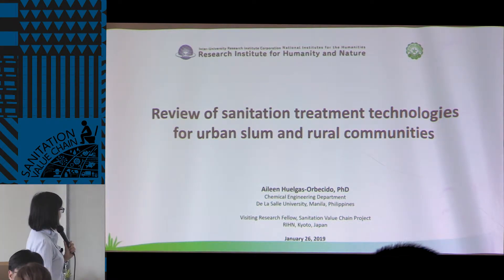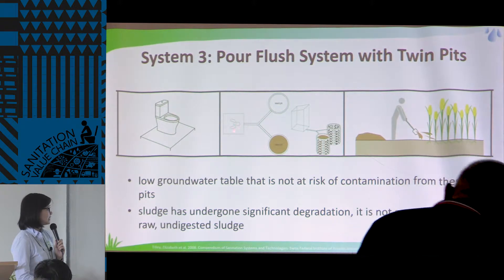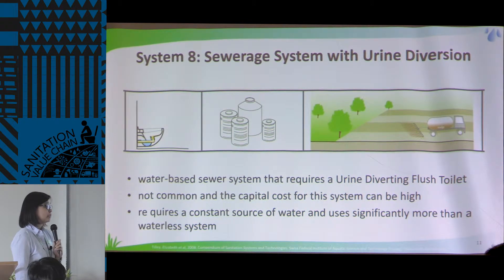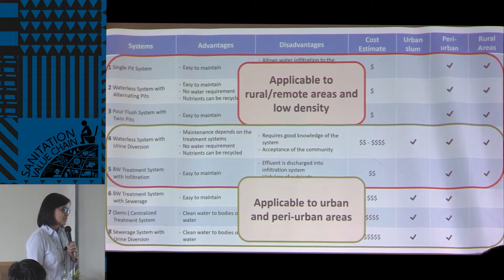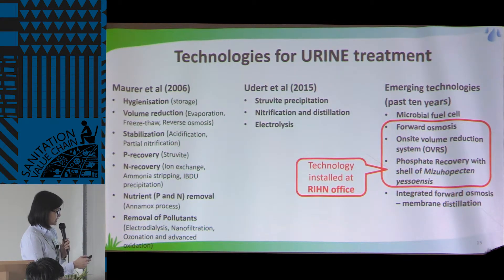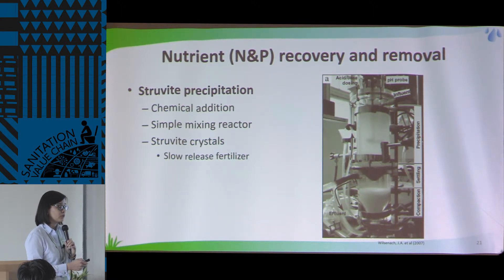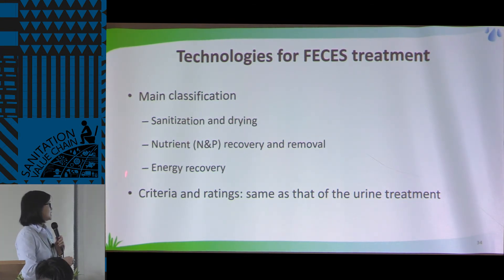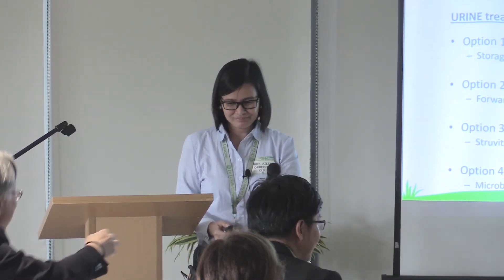International Workshop for SVC 2019 #004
Title: Review of sanitation treatment technologies for urban slum and rural areas
Speaker: Aileen Huelgas-Orbecido (De La Salle University, Philippines)

January 26, 2019, De La Salle University, Manila
International workshop for Sanitation Value Chain 2019 in Philippines
“Social Acceptance of New Technology”

The Sanitation Value Chain: Designing Sanitation Systems as Eco-Community-Value System
Research Institute for Humanity and Nature, Kyoto, JAPAN